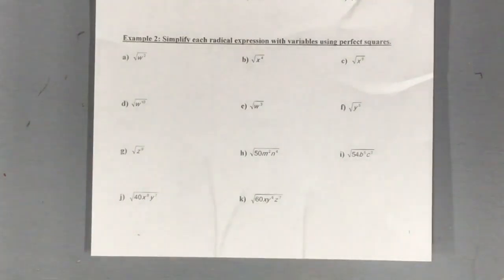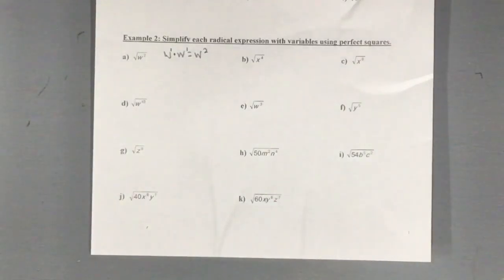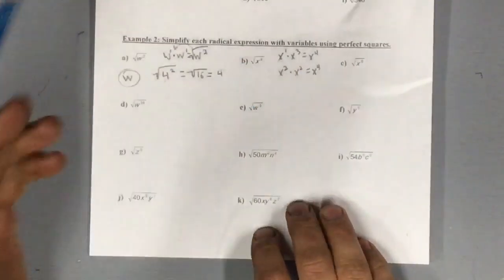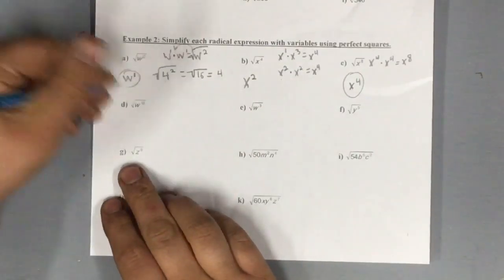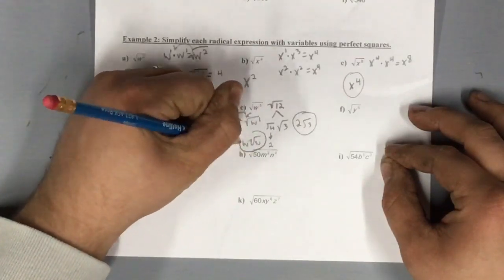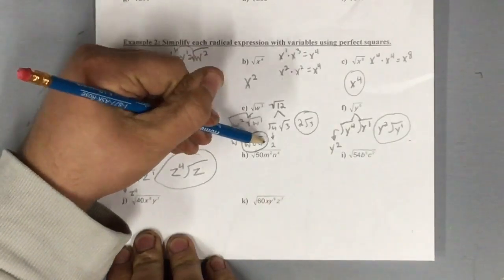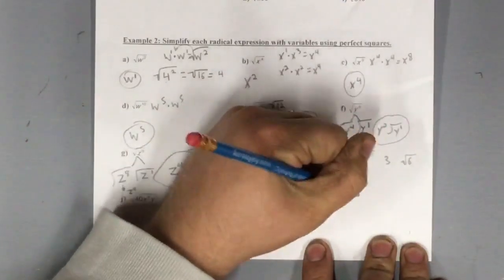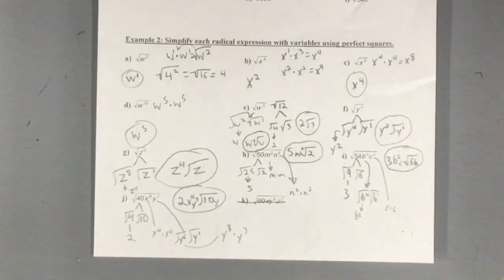Simplifying Radicals Part 2